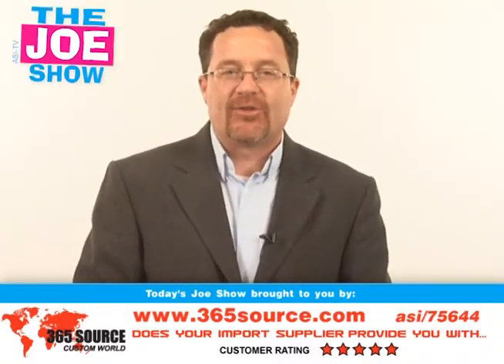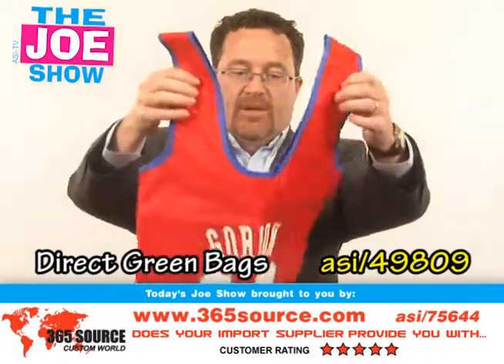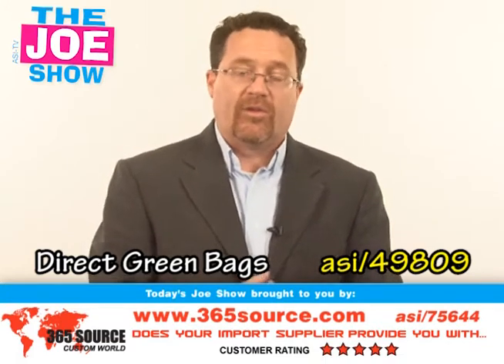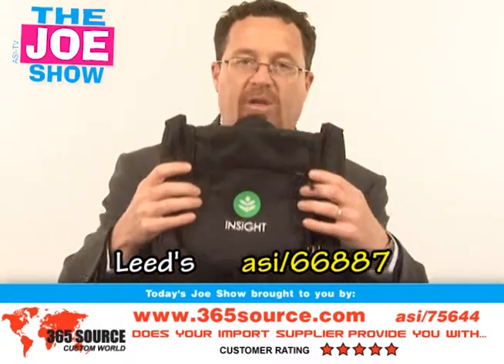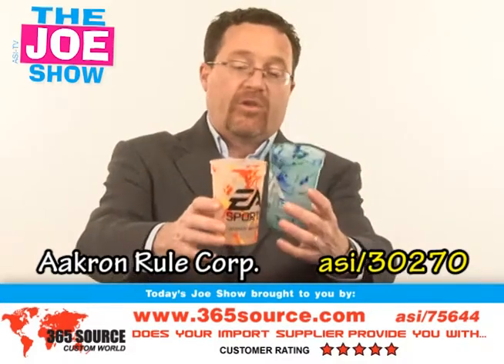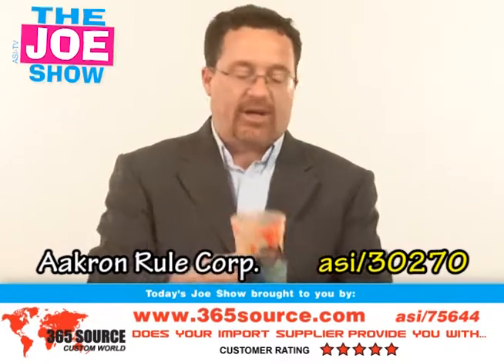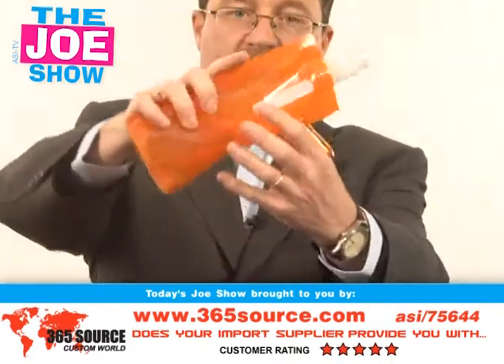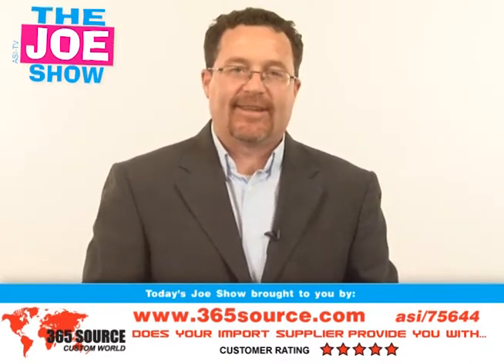Trendy Products - The Joe Show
In this episode of The Joe Show, Managing Editor Joe Haley shows off some cool products that are timely for upcoming promotions. Need a trendy item for a promotion targeted to women? Looking for a completely unique product perfect for outdoor summer campaigns? Check out this episode.